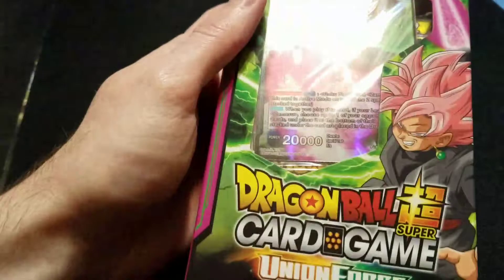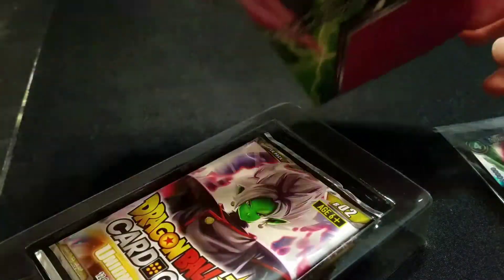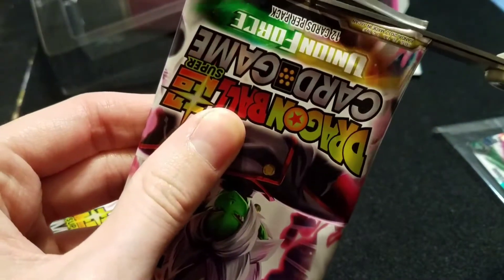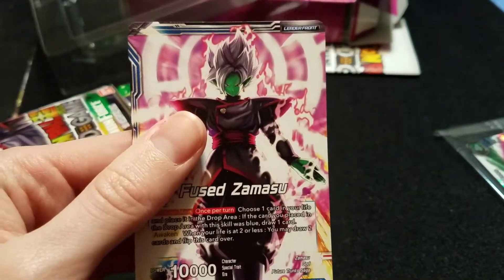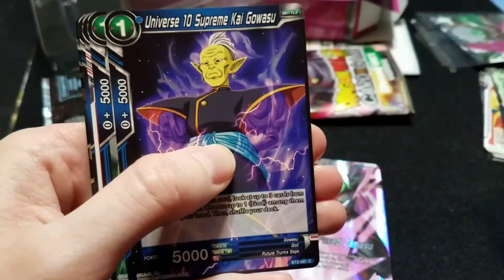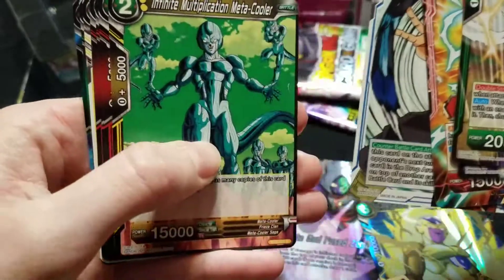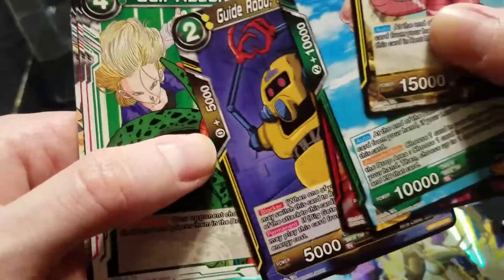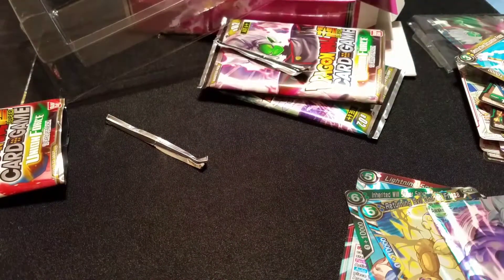Dragon Ball Super Trading Card Game Union Force Special Pack Set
I open 1 of Set 2 Union Force Dragon Ball Super Special pack set. 4 booster packs and a Zamasu promo! Check your local card shops, targets, and online!

Talk with me in the comments below or on Twitter
Nothing in the video is for trade or sale unless stated in the video.
I purchased the products you see in the video (they were not sponsored) unless otherwise stated.